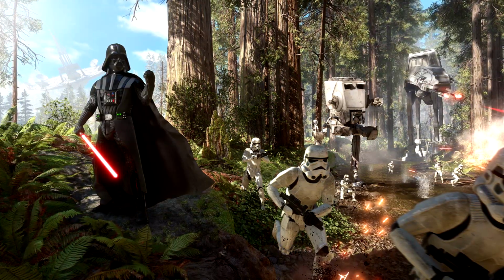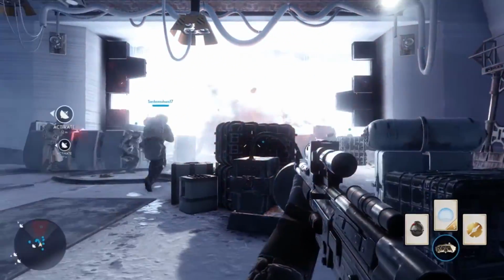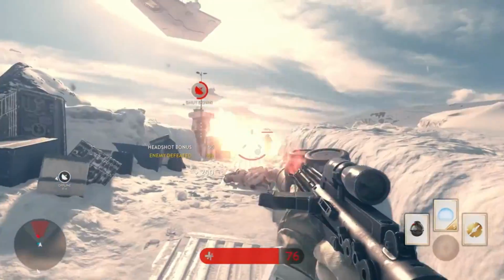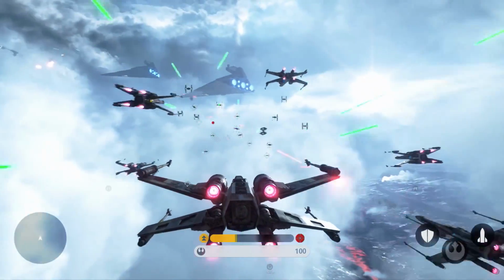Star Wars Battlefront: SUPREMACY REVEAL!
Earlier today the game mode Supremacy was revealed for DICE Star Wars: Battlefront showing similarities to the classic conquest game mode!

We could be seeing Supremacy gameplay fairly soon, possibly even at D23 August 14th-16th.